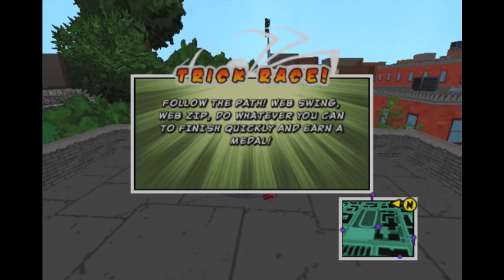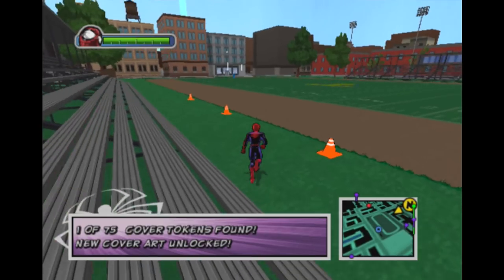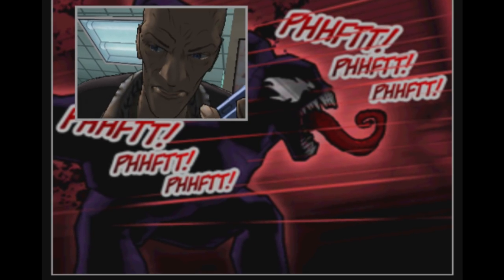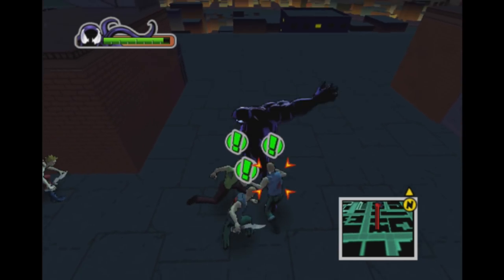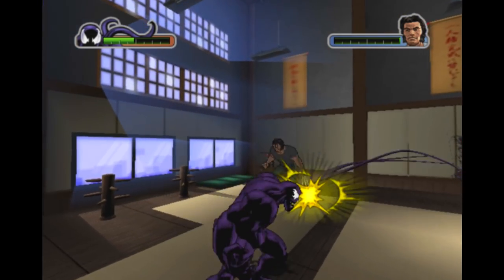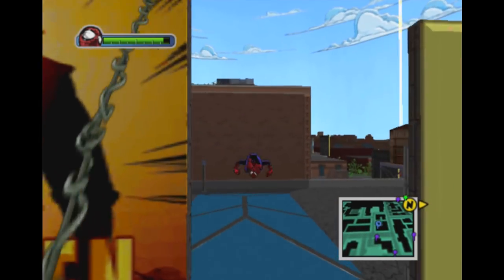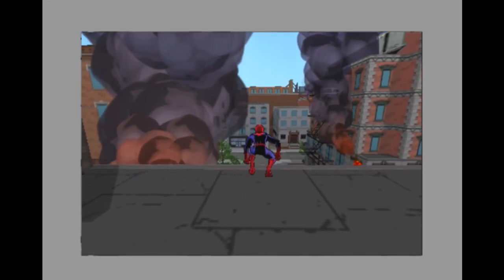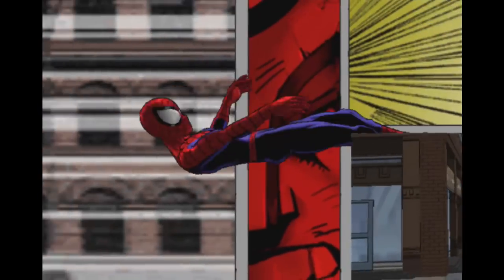SuperMega Plays ULTIMATE SPIDER-MAN - EP 2: Rhino Hazard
The difference with this Rhino cliffhanger and the one at the end of The Amazing Spider-Man 2 is that there will be a payoff to ours.

-SEND US SOMETHING COOL-
SuperMega
USA